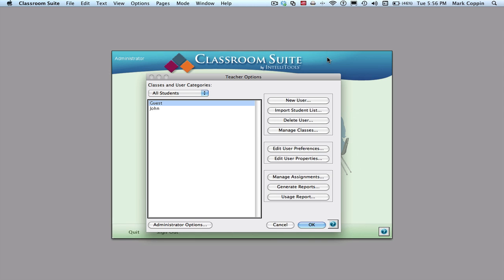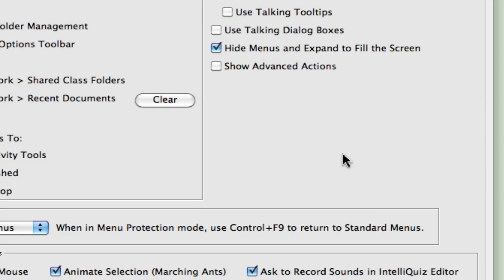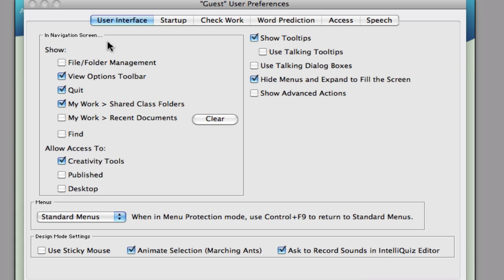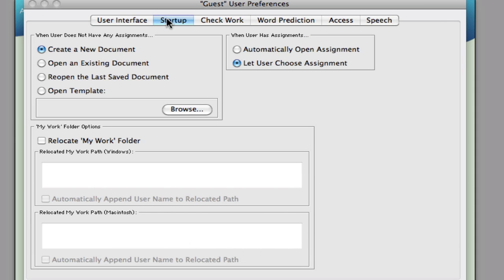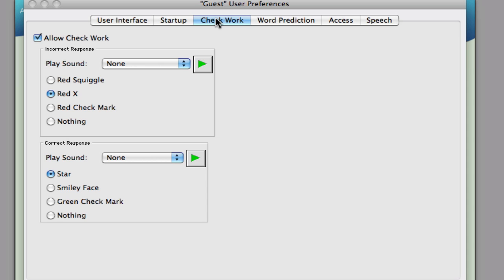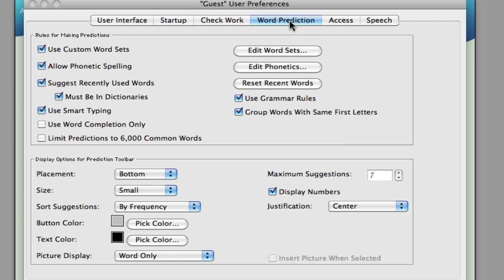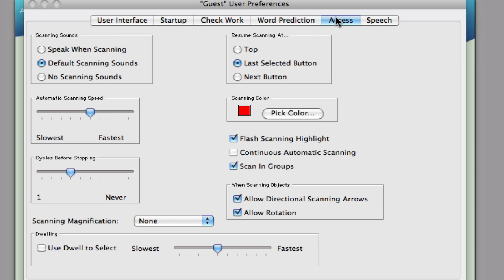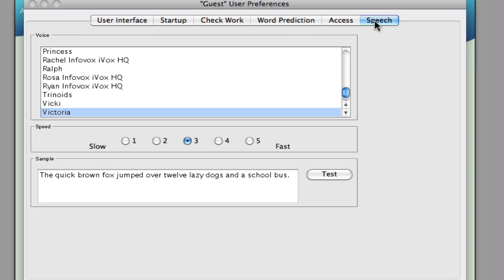Selecting Software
Software Features and preferences